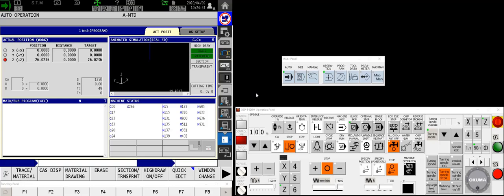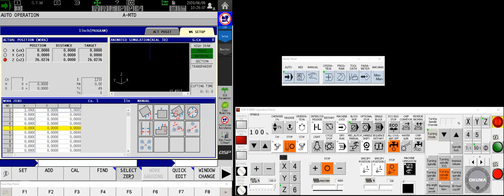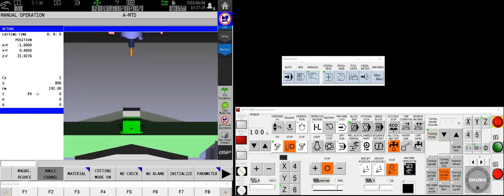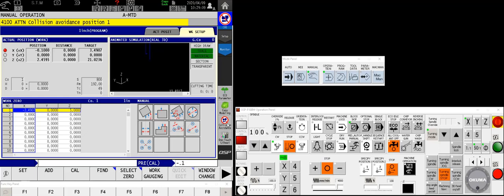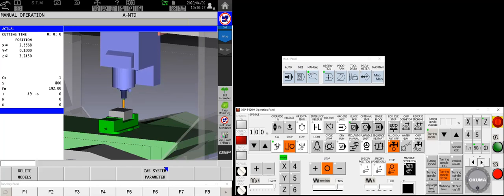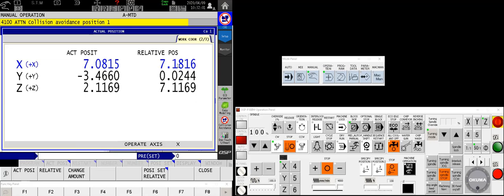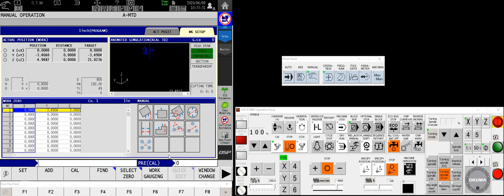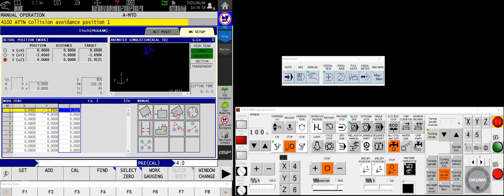Setting work zero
Third in a series of getting familiar with your P300M control, this video shows several ways of setting work coordinates without the assistance of a spindle probe.